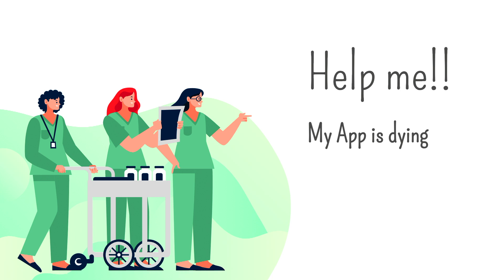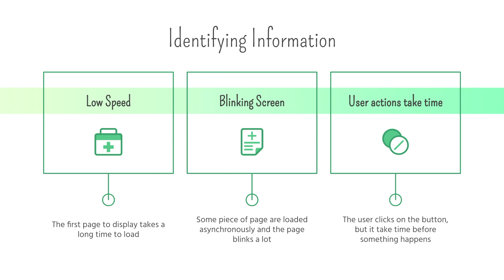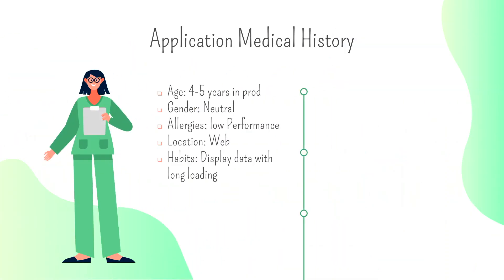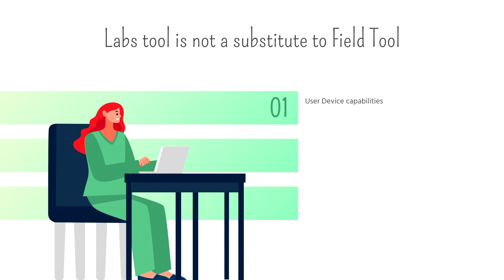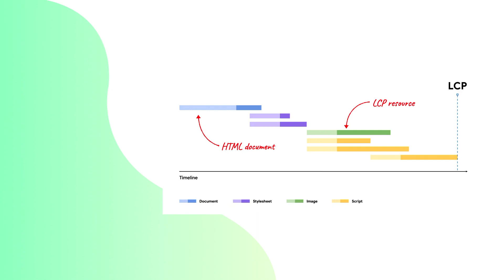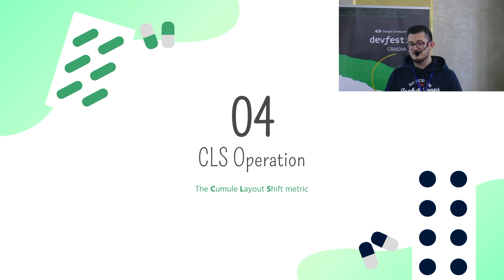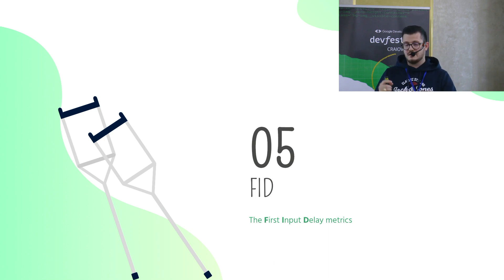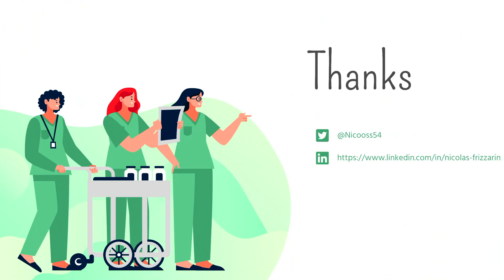Nicolas Frizzarin - Help, Help me! My web application is dying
Help, Help me! My web application is dying! I don't understand. The first page takes a long time to load, some text and image blocks shift others and when the user clicks nothing happens ... :(

What's going on ? It seems that the Core Web Vitals are abandoning my application.

What are Core Web Vitals ?

In November 2020, Google announced three new signals urging web application creators to take care of the User Experience (UX).

These three signals come together under the name of Core Web Vitals.

But what are these metrics ? What do they mean ? What are their impacts and how to optimize them ?

This talk will aim to answer these questions, to present metrics tools that allow you to debug easily these signals and also to show the last experimentals metrics